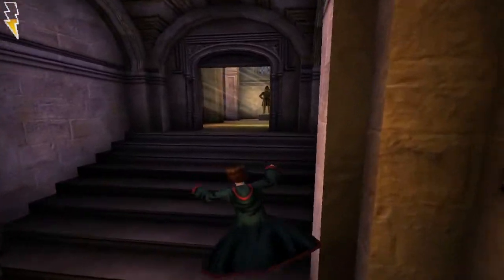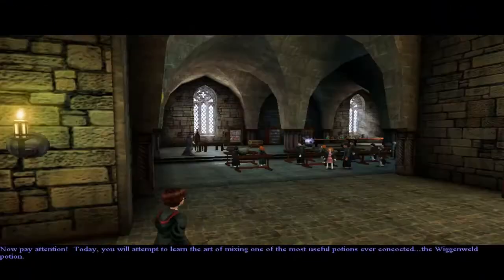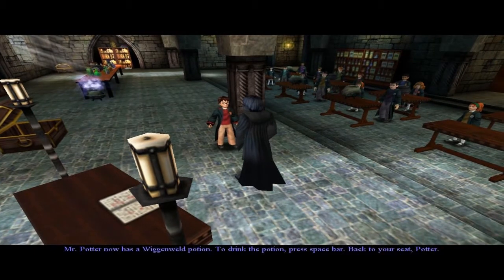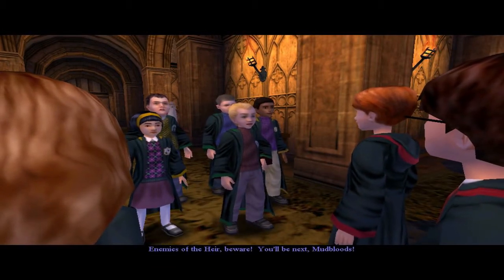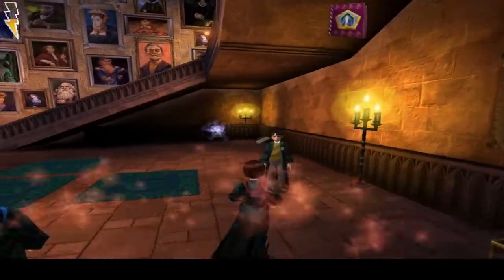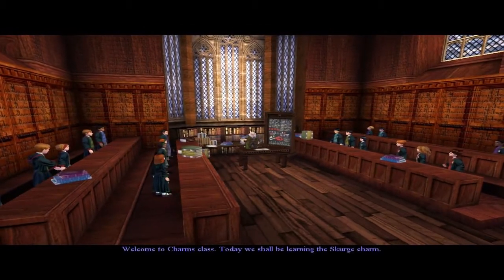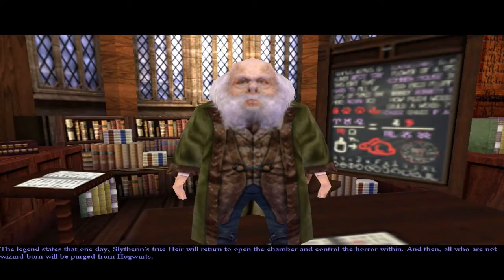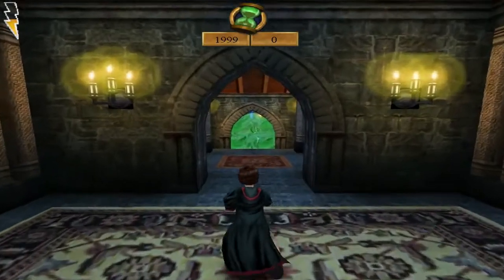Charms Class - Harry Potter and the Chamber of Secrets Walkthrough Part 4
What is Harry Potter and the Chamber of Secrets?
This is a very old game that brings me the sweet smell of nostalgia. I played this as a kid, but the game has not aged a day. It's just as fun and interesting as the day my mom bought it for me. The graphics wont bother you after watching for a couple of minutes.